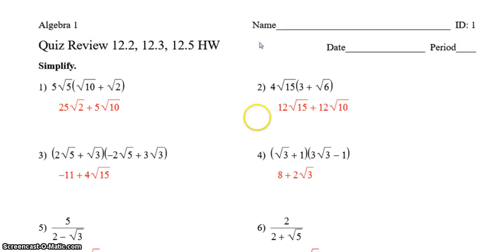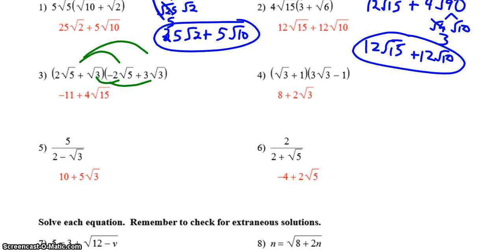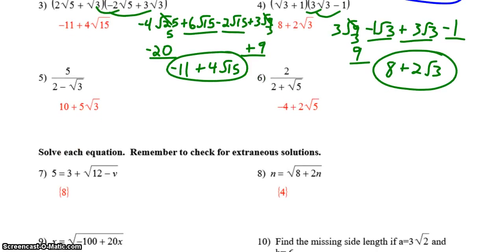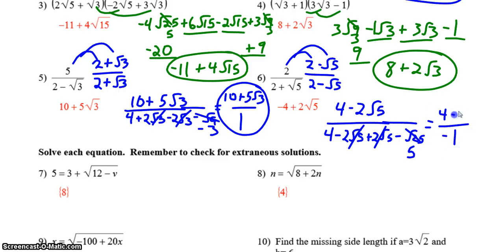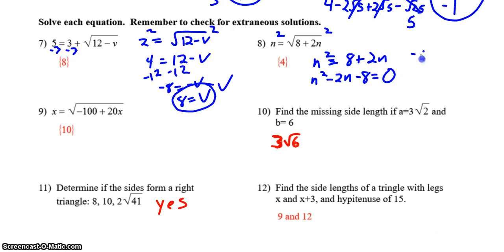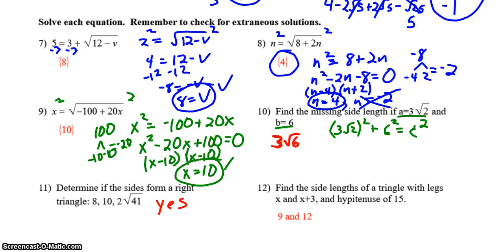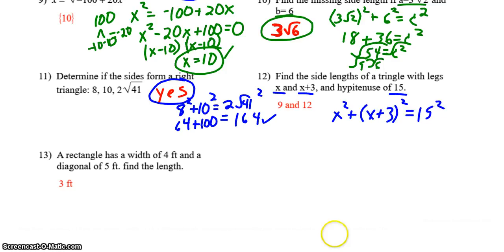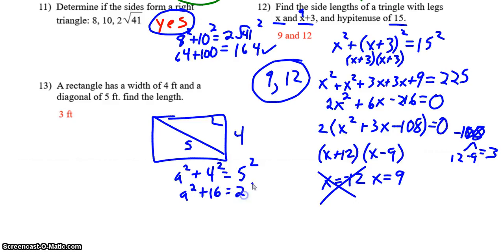1B Review 12 2, 12 3, 12 5